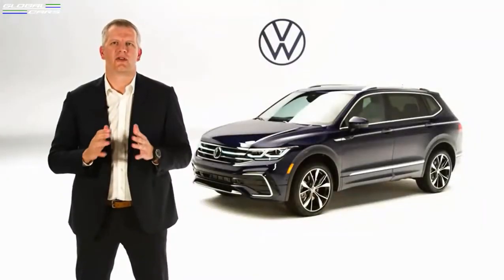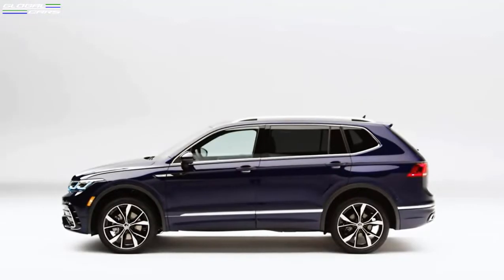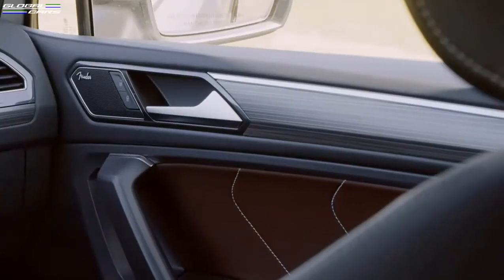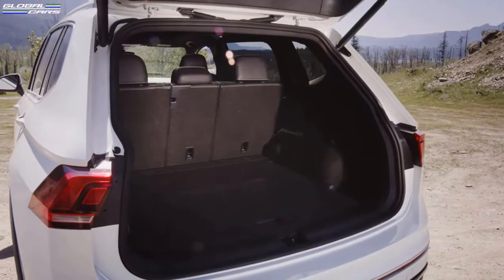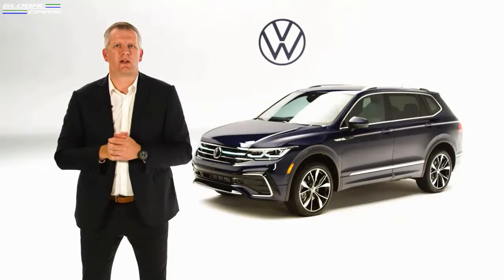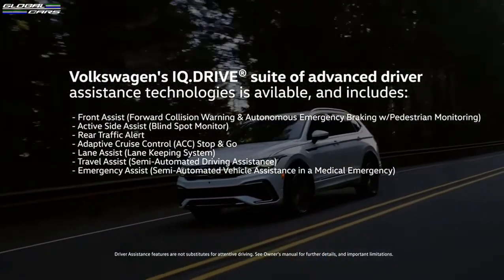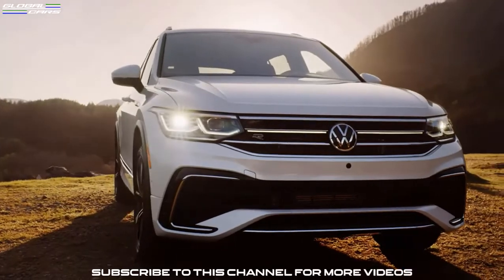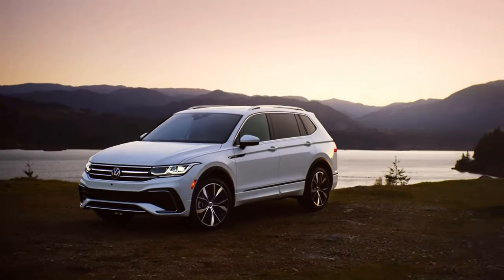Volkswagen Tiguan 2022 Next Generation Interior-Exterior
Volkswagen Tiguan 2022, The brand's best-selling SUV, both in the US and around the world

Premiere of the new generation of the Volkswagen Tiguan Suv model, the brand's best-selling. Today the company held the world premiere via virtual platform to present the characteristics and new details of interior, exterior and technological design ...

The second generation of the Volkswagen Tiguan compact SUV has become America's best-selling Volkswagen, reflecting its global success. For model year 2022, Volkswagen of America launches this revamped model with new styling and technology to elevate its compelling combination of utility and performance.